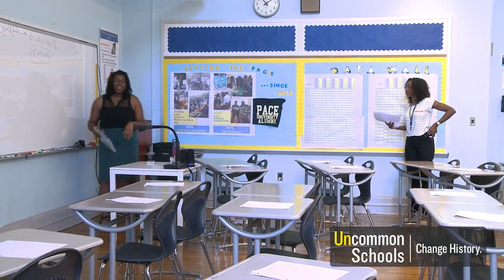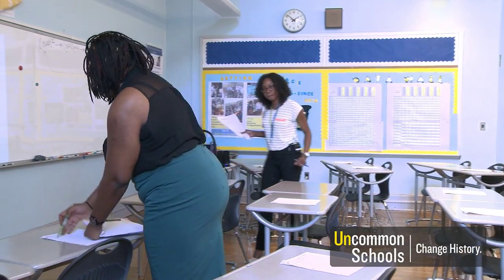OF Clip 204 Anderson